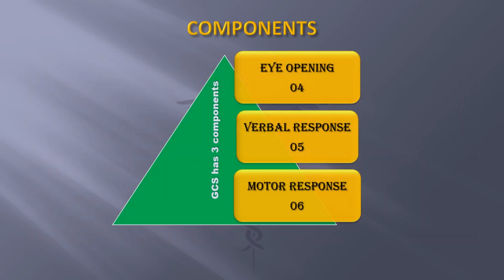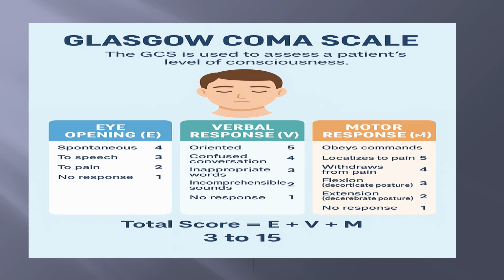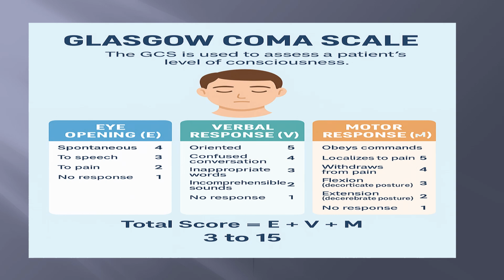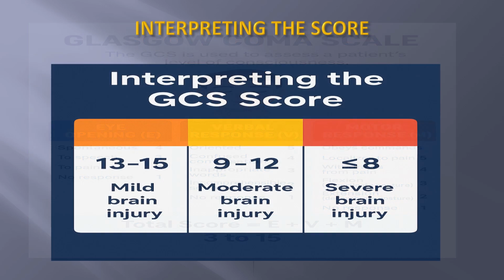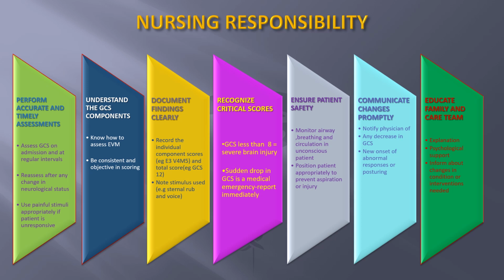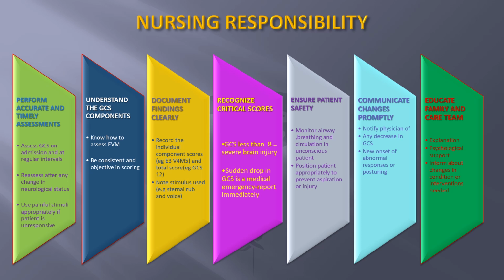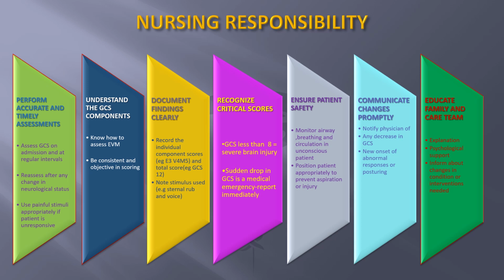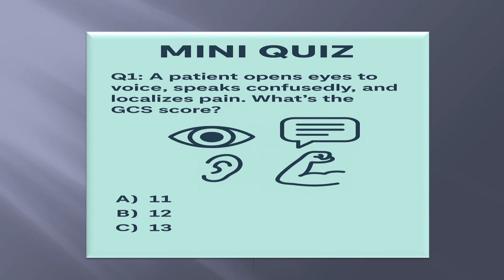Glasgow coma scale PPT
Welcome!👋👋👍👍
 In this video, we provide an easy-to-understand introduction to the Glasgow Coma Scale (GCS)—a vital clinical tool used to assess a patient’s level of consciousness, especially after a head injury or in emergency situations.

You’ll learn about:

-The three components of the GCS: Eye, Verbal, and Motor responses

-How to score each response accurately

-What different GCS scores mean (mild, moderate, severe brain injury)

-How the scale helps guide diagnosis and treatment decisions

Whether you’re a medical student, nurse, paramedic, or just curious about how healthcare providers assess consciousness, this video breaks it down clearly and simply.